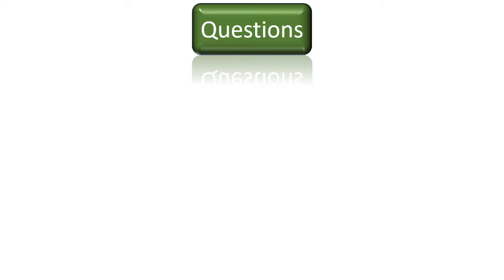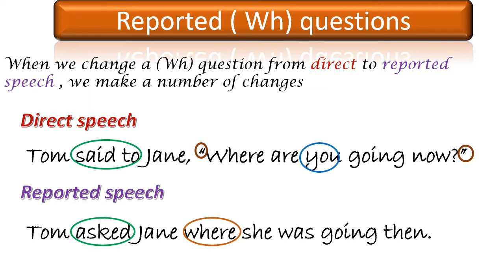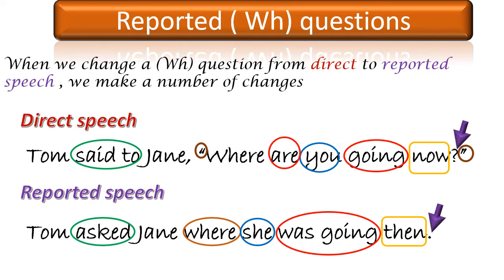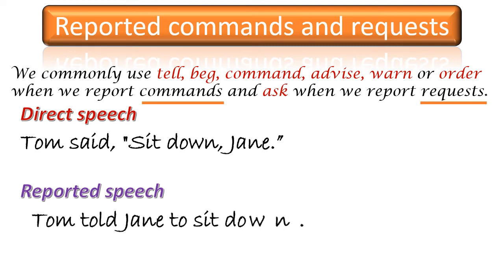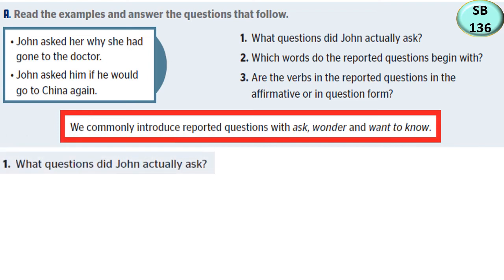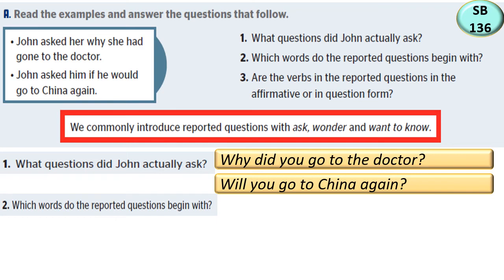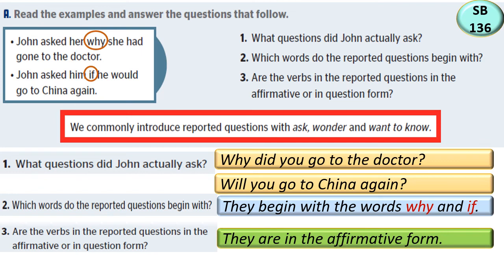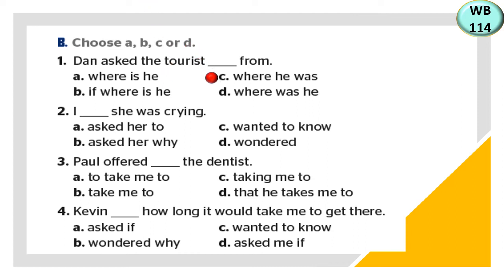Grade 11 art English Module 9 Grammar Reported Speech Questions & Commands